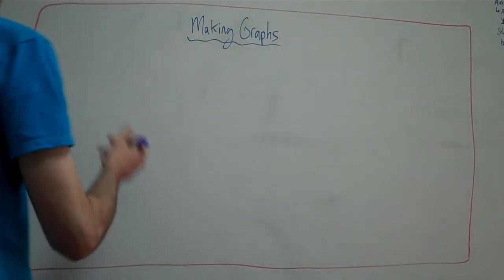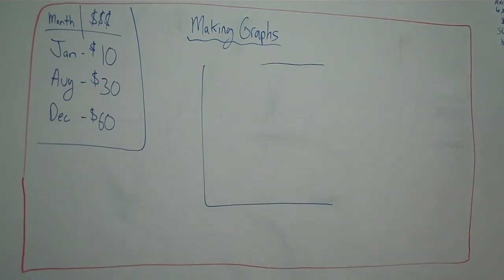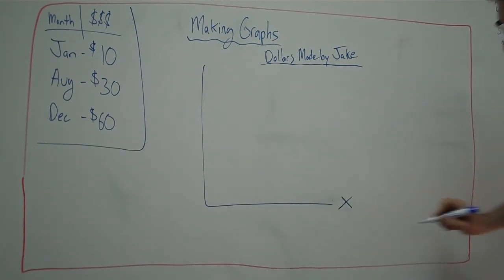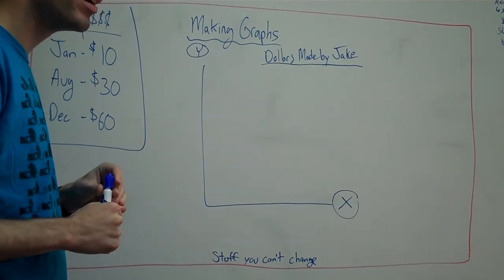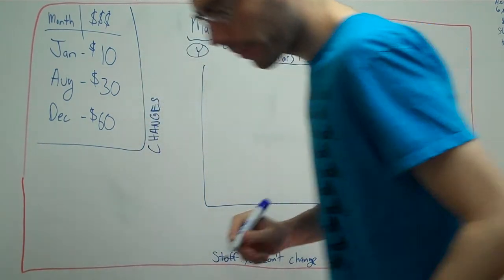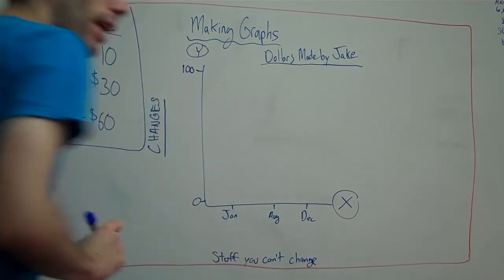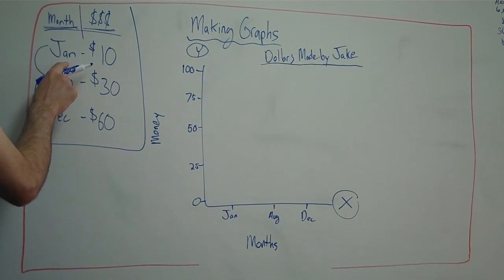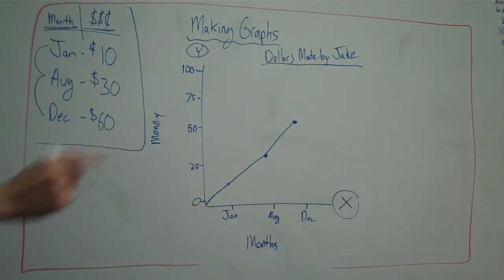Making Basic Graphs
Exploring the fundamentals in making a line graph. X & Y axis, labels, and continuity are discussed.